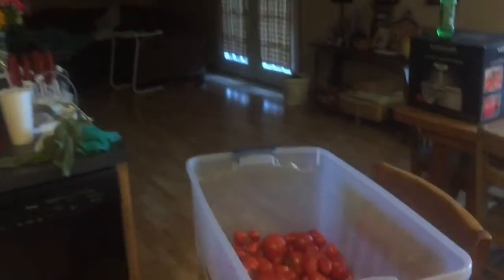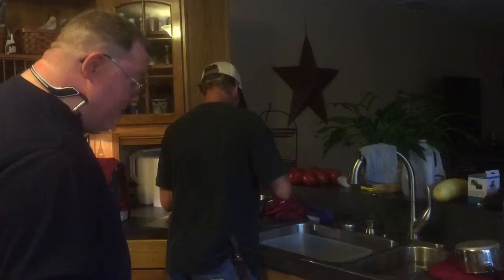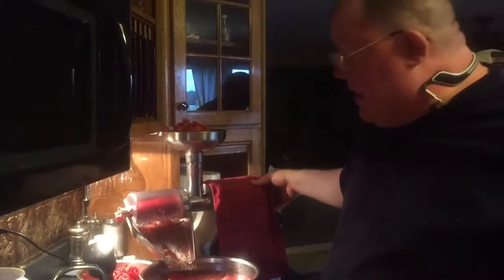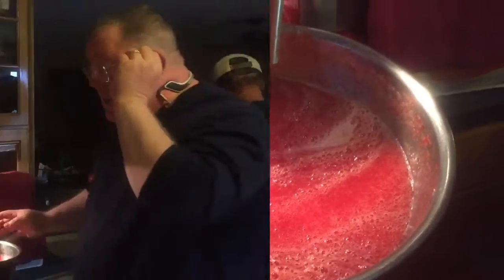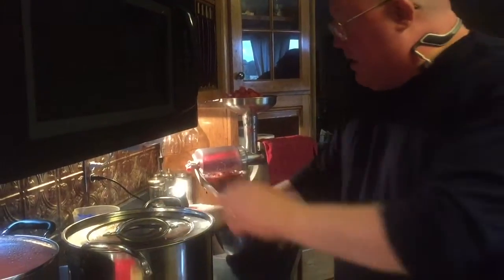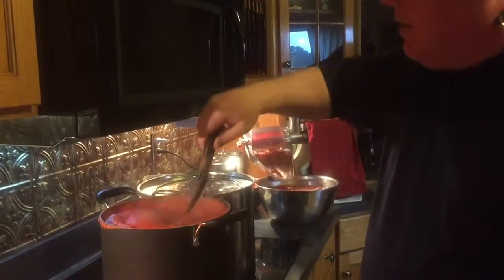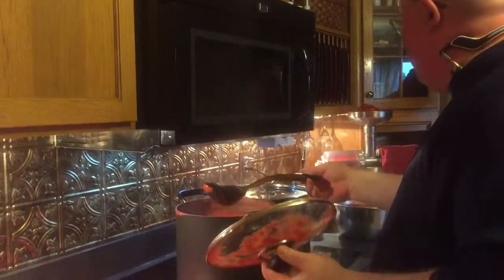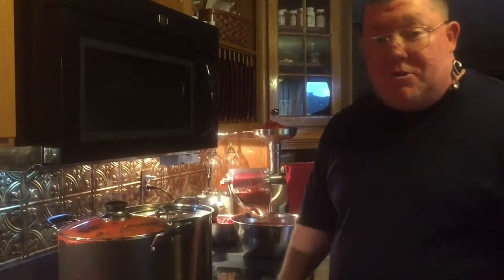Making Juice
Tomato juice making